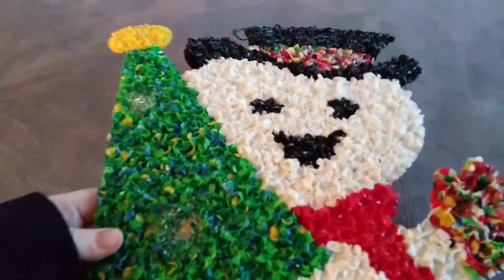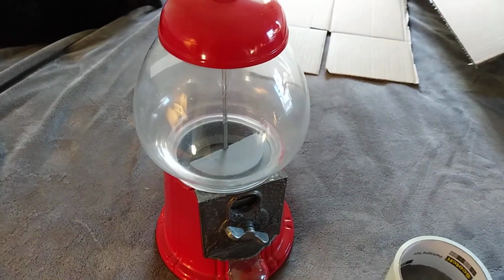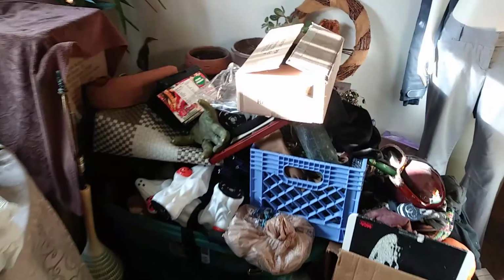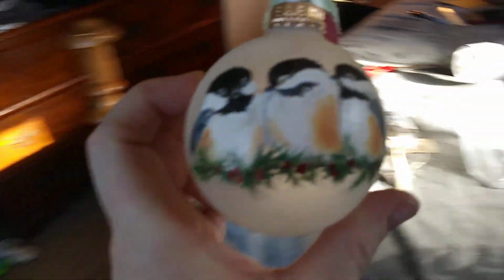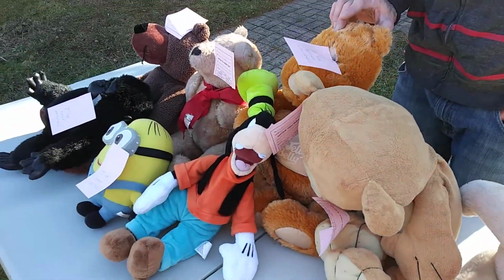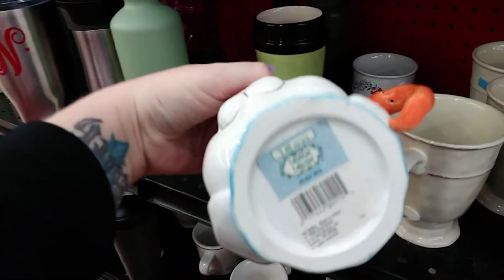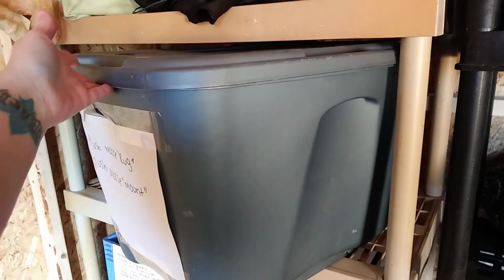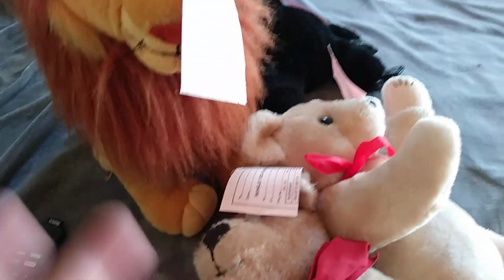Woke Up To a BUNCH of Sales. More Free Table Items and a Sal Arm Run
Nice weekend of goodies both of the buying and selling variety. Some great Saturday sales and some free table finds, thrift store and facebook marketplace goodies.